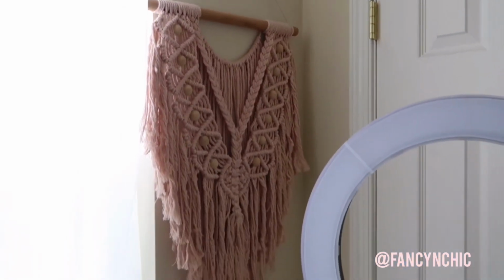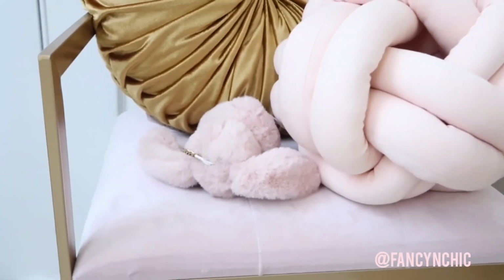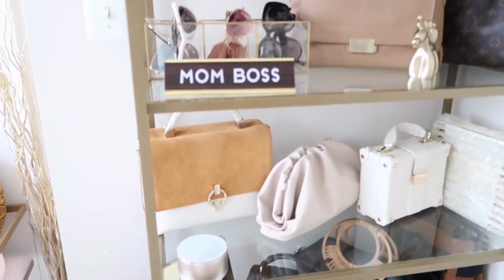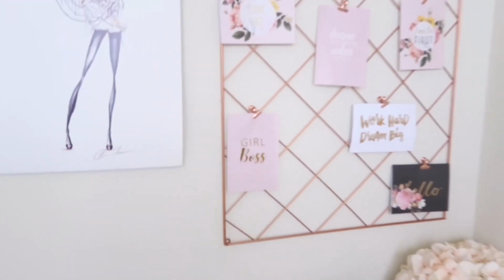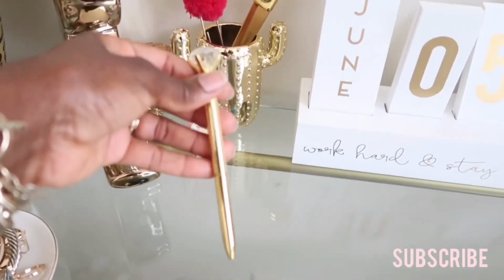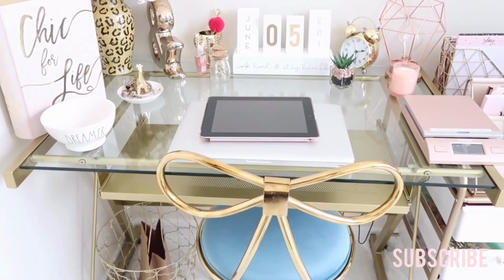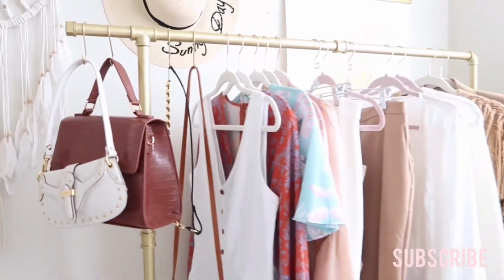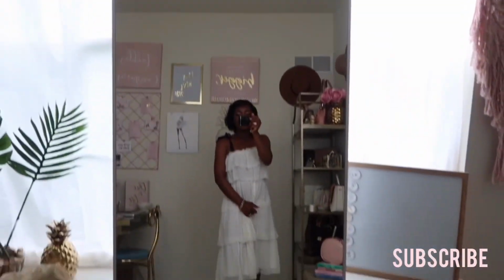MY HOME OFFICE TOUR | WORK SPACE SETUP 2020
Hey Friends, this is my long waited inexpensive work from home Office tour. As a shop on a budget / shop smart mommy of 2 kids, everything in here Is affordable in my opinion.

My glam, pink, gold and white office decor is very feminine and functional.
I link items that are still available and similar items down below.

Clothing rack

Similar table

Velvet hangers

Round Pillow

Dream catcher
Pink Scale

Rolling cart draw

Clear chair

Wall art

Amazon Reseller Store

( FancynChic)